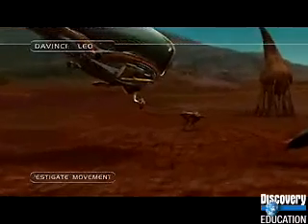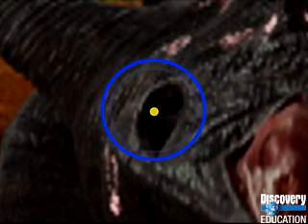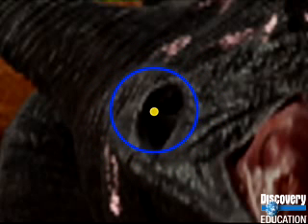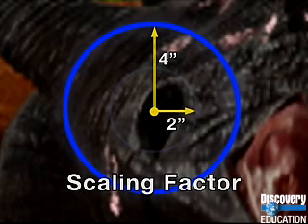Transformations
manipulating the positioning of a 2 dimensional shape on the coordinate plane